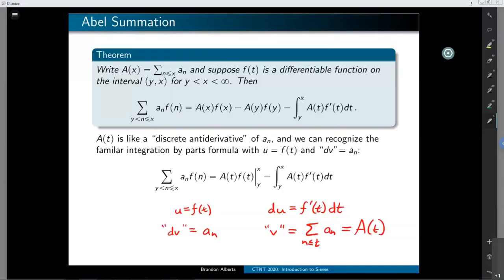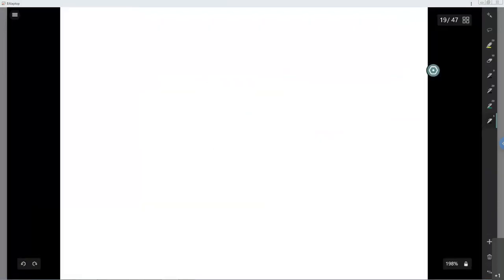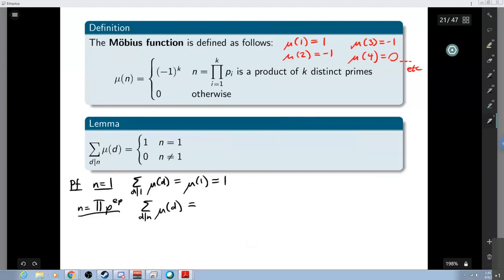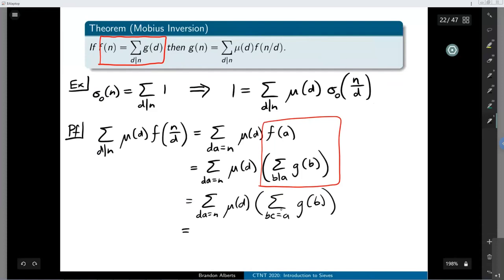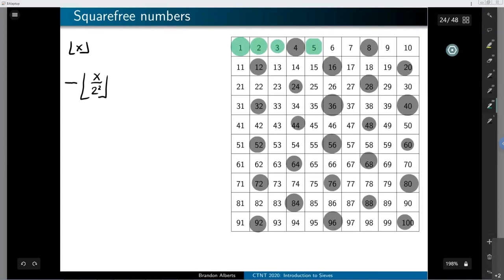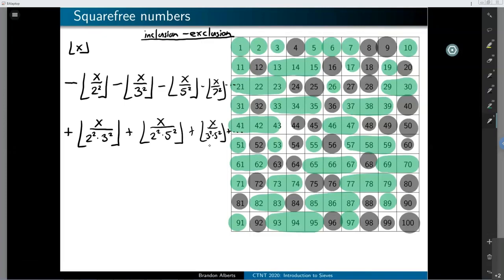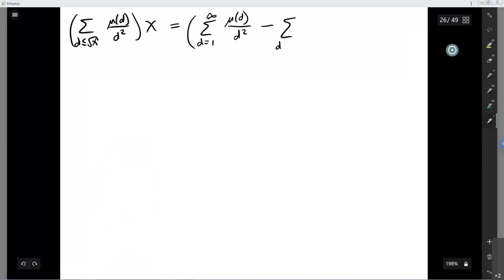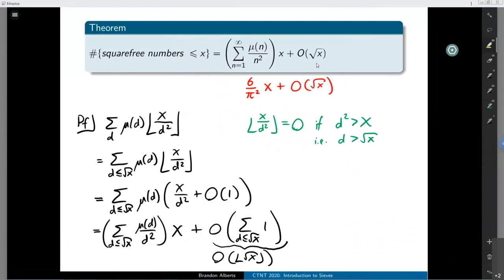Sieves (Brandon Alberts) Lecture 2-5